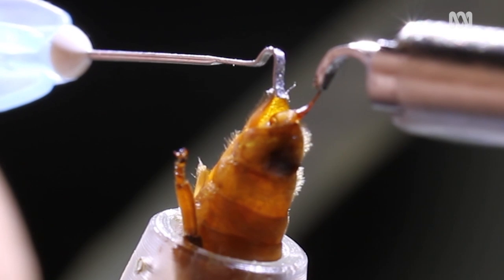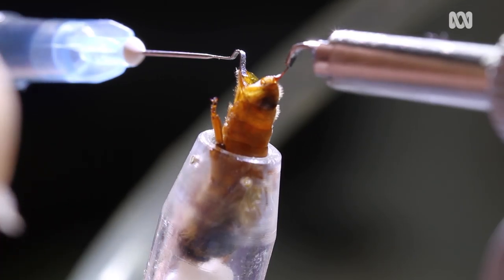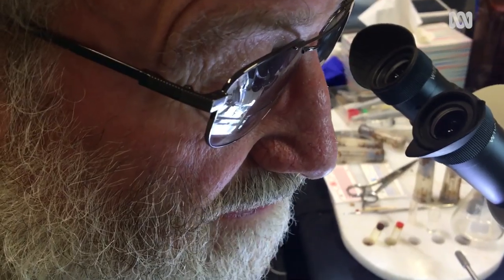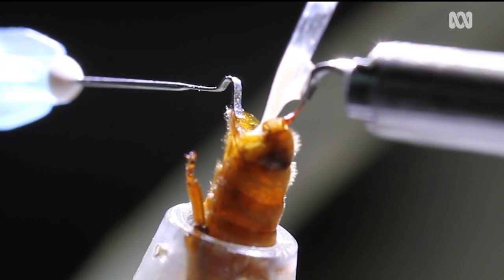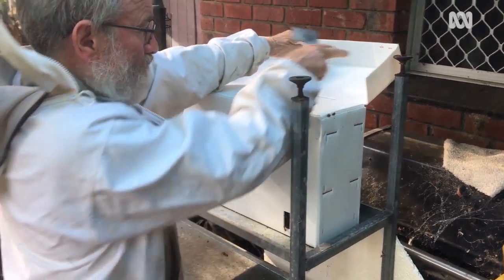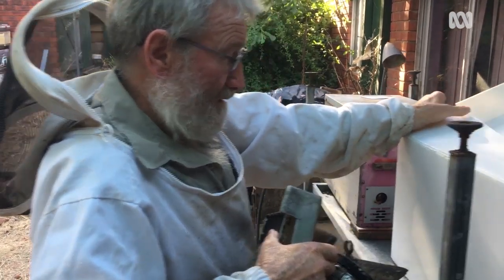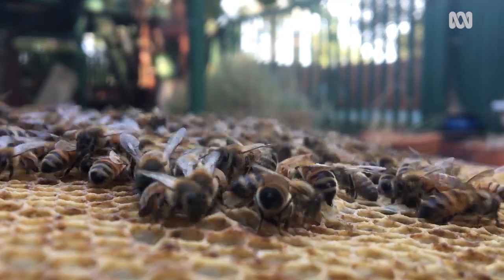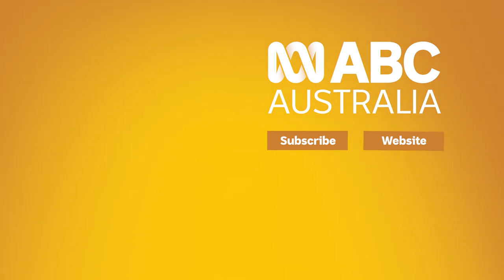Could artificial insemination save our bees from varroa mite? 🐝💉 WorldBeeDay | ABC Australia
Happy World Bee day! A rather delicate artificial insemination procedure may hold the key to saving Australia's future bee populations from their biggest threat — the varroa mite.

As countries around the world scramble to stop bee populations from disappearing, the Australian bee industry is divided on how to best protect bees from the destructive parasite.

But it involves a controversial question that has split the industry: Should Australia be able to breed up varroa-mite tolerant bee colonies while risking bringing another harmful virus into the country?

Ron Clarke is one of just a handful of bee breeders who uses artificial insemination to breed up colonies in Australia.

It's delicate work under microscopic conditions, requiring tiny tools and a lot of patience but Mr Clarke is passionate about creating genetically superior bee colonies.

He is particularly interested in breeding up bees that would be tolerant to varroa mite.

The tiny mite is responsible for the collapse of many bee colonies world-wide but it hasn't arrived in Australia — yet.